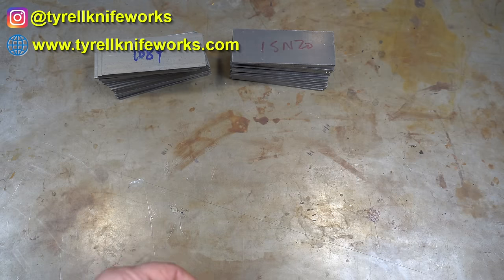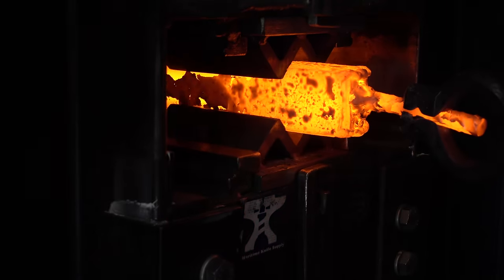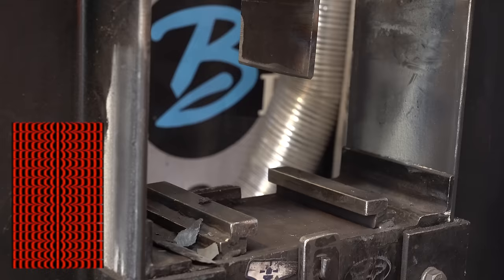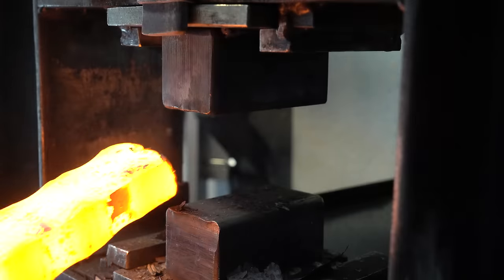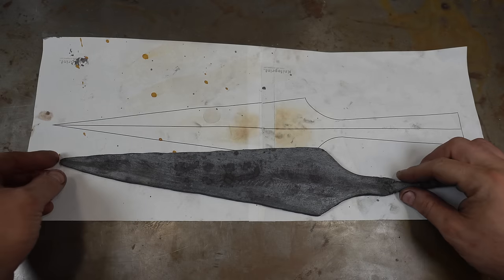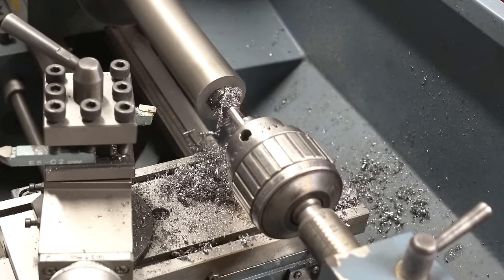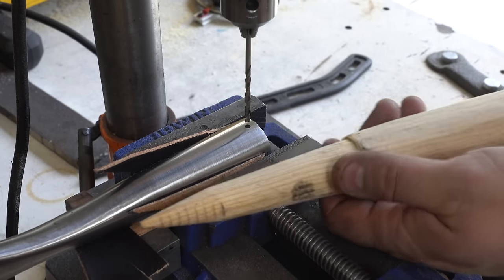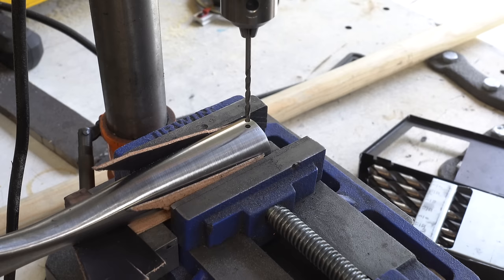Forging a Damascus Viking Spear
This video will be forging a damascus viking spear with the river of fire pattern!   (links below)

Full List of Product Links:
General Tools

Forging
100 lbs propane tank
2" Gate Valve: h
1/4" Solenoid
1/4" Ball Valve
1/4" Needle Valve
Pulley Block
6" Inline 440 CFM Blower
6" to 3" Fan Reducer

Hydraulic Press
13 gpm Pump

Surface Grinder
Slide table